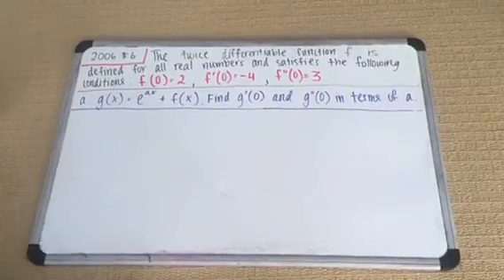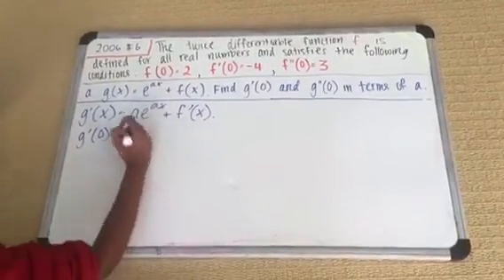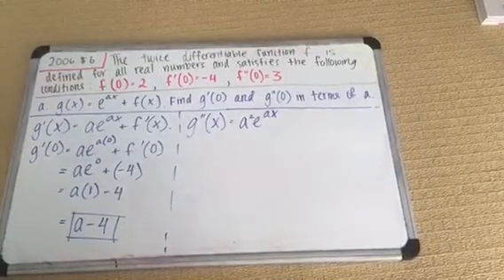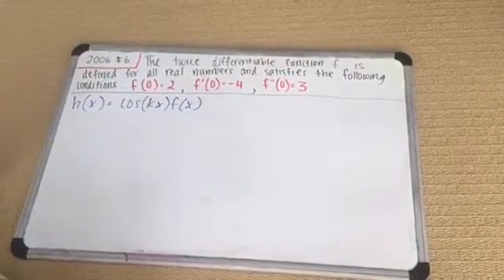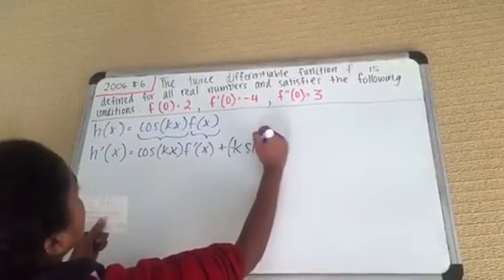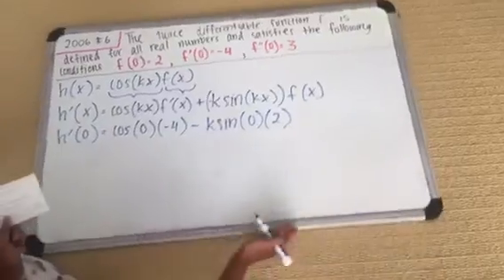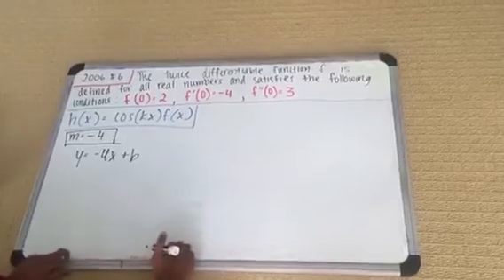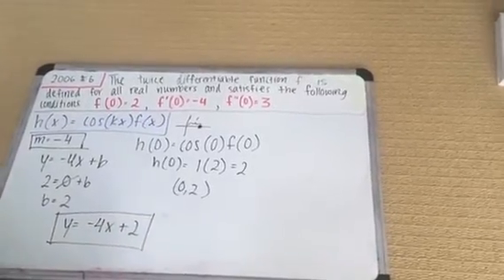Math Video Project